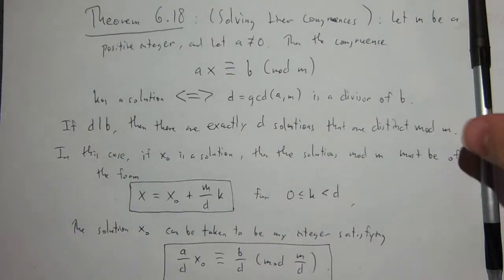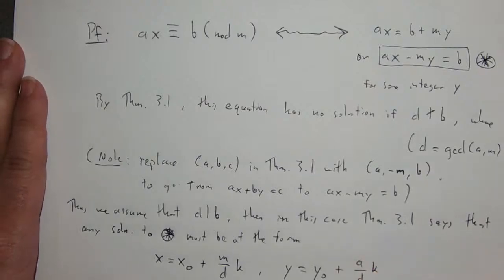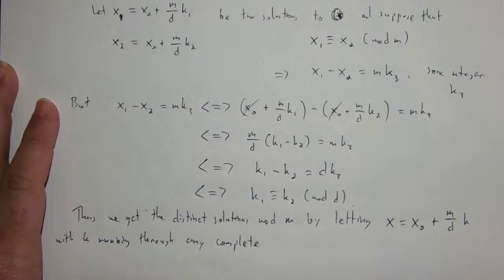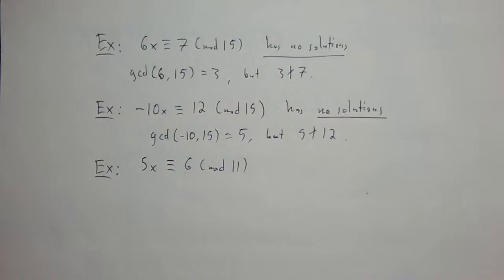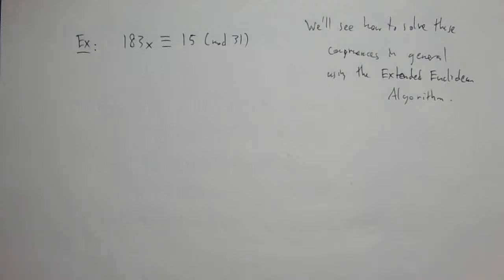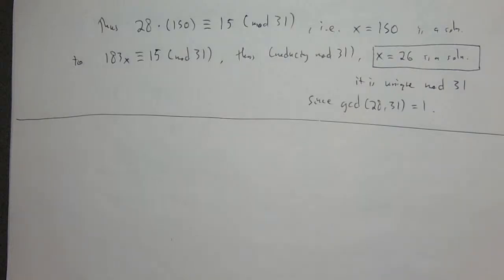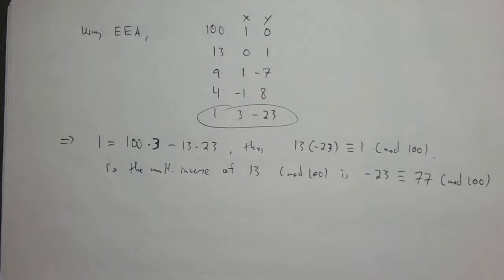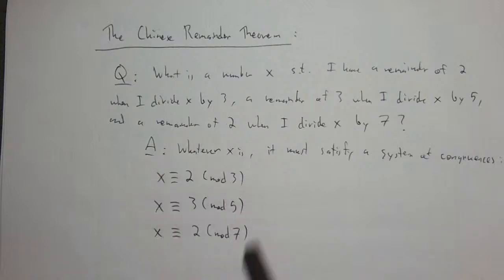Math 406 - Lecture 13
Solving linear congruences, inverses mod n